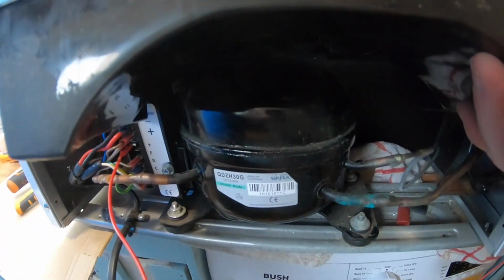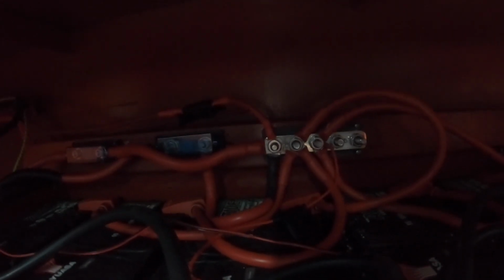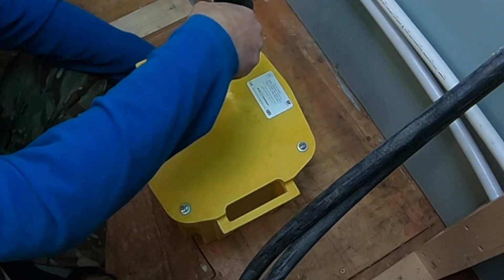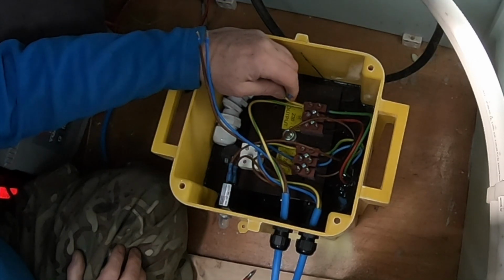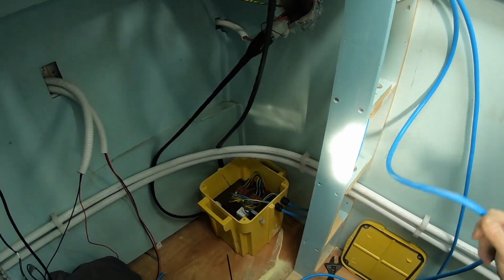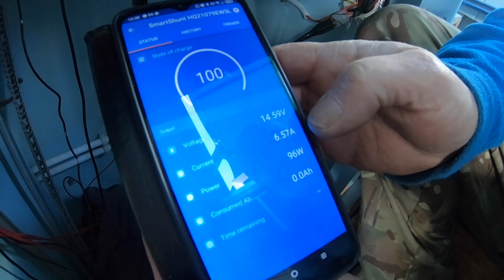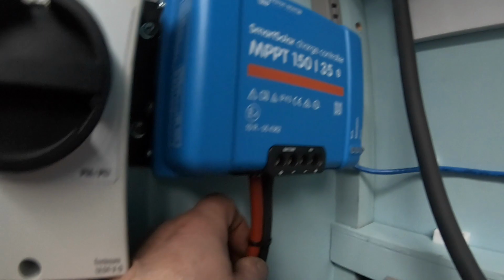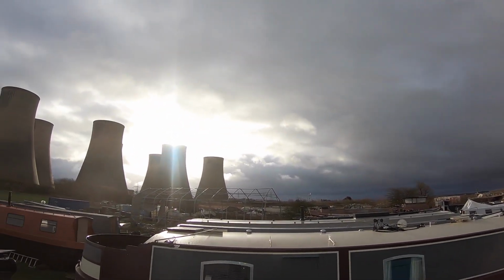VLOG 102, Narrowboat Fit Out, 12v Fridge, Isolation Transformer and Solar Electrics part 3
Hello Everyone, After the frustrations of a very slow upload speed since yesterday we finally get this vlog out to you. Ady is back working hard finishing the electrics and gets the 12v Fridge Freezer and Solar up and running and protects the boat from galvanic corrosion. He also does a few changes with the batteries after some very useful comments from viewers. After making his peace with the cables looking like spaghetti for the good of the battery life he is pleased he changed them. Hope you Enjoy 👍